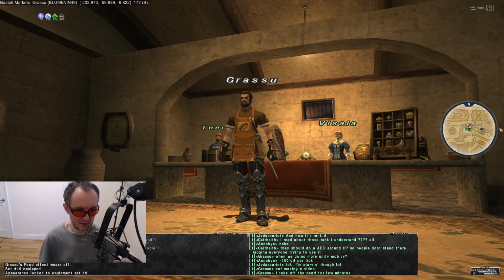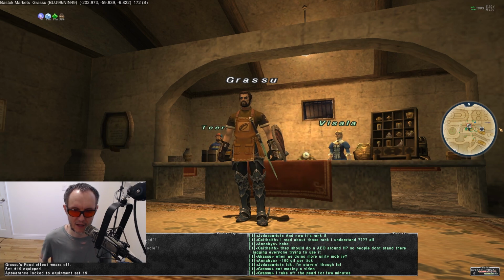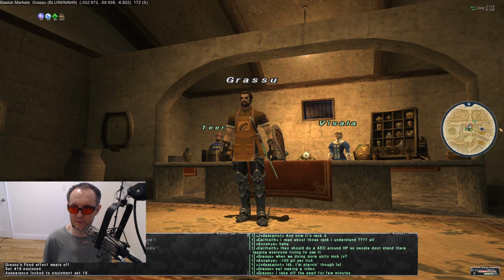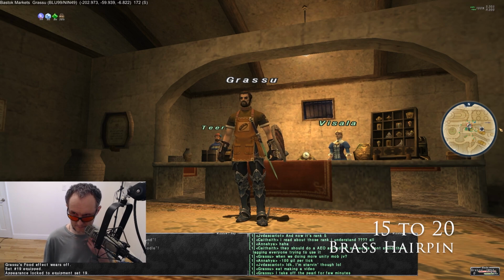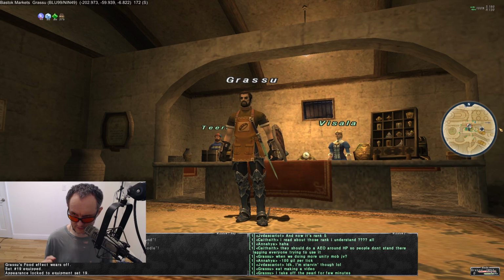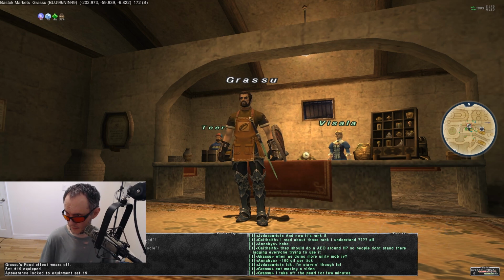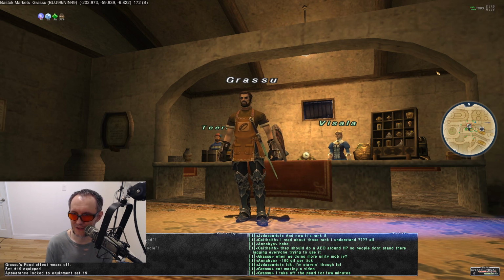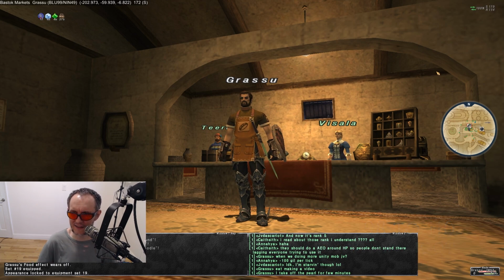FFXI *COST EFFECTIVE* Goldsmithing Guide from 1 to 110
Goldsmithing is one of the easiest crafts to get to 110. Back in the days it was practically almost unapproachable for the average Joe, but not anymore. I provide you with a guide that allows you to breeze through it and make some money at the same time. Let me know in comments what you think. The prices are relevant to Bismarck, to which I invite you all. Enjoy.